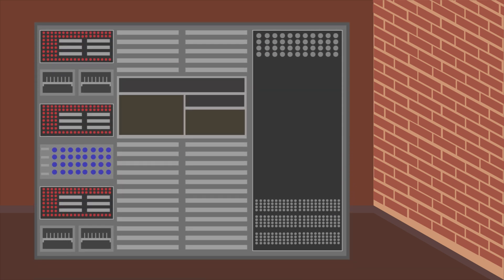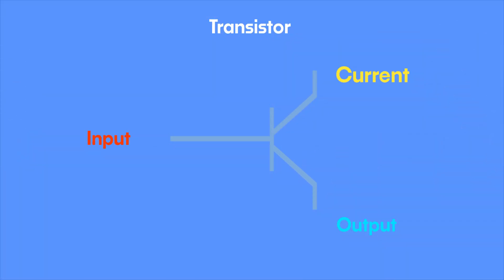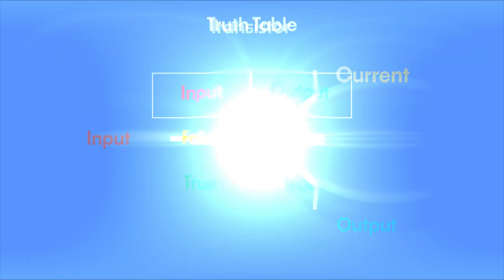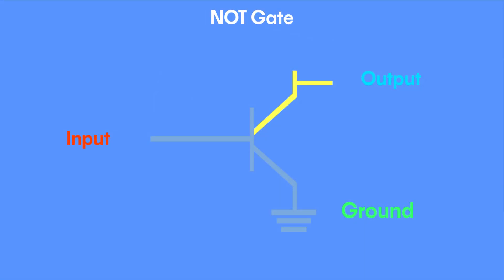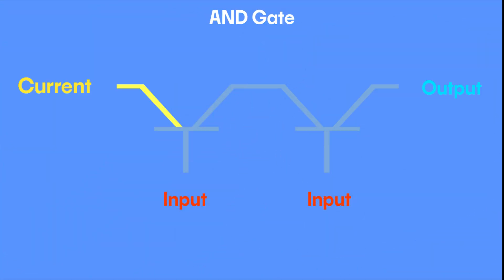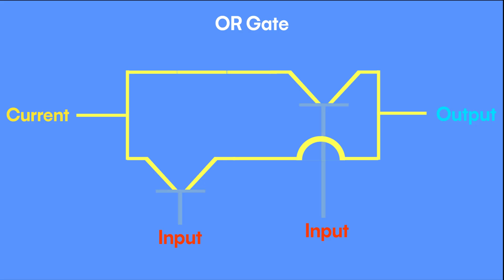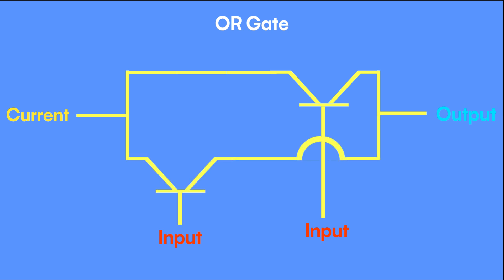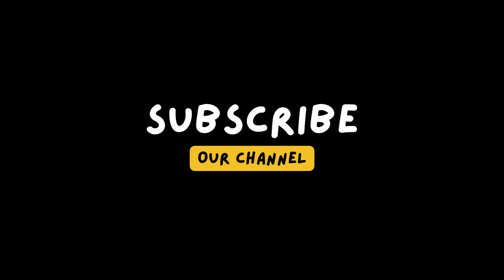Logic Gates, Types of Logic Gates, Symbols,Table, AND, NOT, NAND & NOR gates, Boolean Algebra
How a computer works with our comprehensive video, about Boolean Logic & Logic Gates: AND, OR, NOT, NAND & NOR gates. "Boolean Logic & Logic Gates." Dive into the fascinating world of logic gates and discover how these fundamental building blocks of modern computing work.

In this video, we’ll explore:

- Boolean Logic Fundamentals: Understand the basic principles of Boolean logic, which forms the foundation for logic gate operations.

- Logic Gates Explained: Learn about the different types of logic gates, including AND, OR, NOT, and see how they process binary information to produce specific outputs.

- Transistors and Gate Design: Get a behind-the-scenes look at how transistors create logic gates. See how these tiny components are arranged to manipulate electrical currents and perform logical operations.

- Practical Applications: Discover the real-world applications of logic gates in various digital devices, from simple circuits to complex computer systems.

Whether you're a student, an electronics enthusiast, or just curious about how the digital world works, this video will provide a clear and engaging introduction to Boolean logic and logic gates. Join us as we decode the technology that powers our digital age!